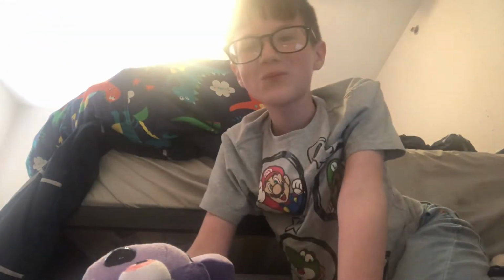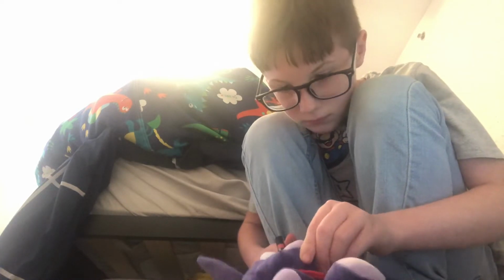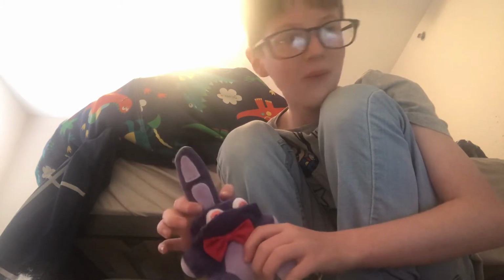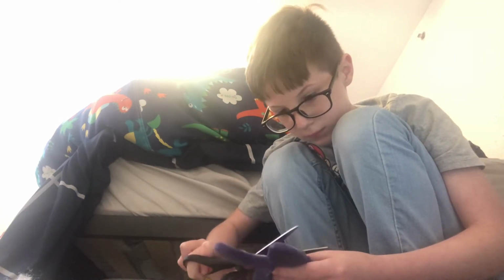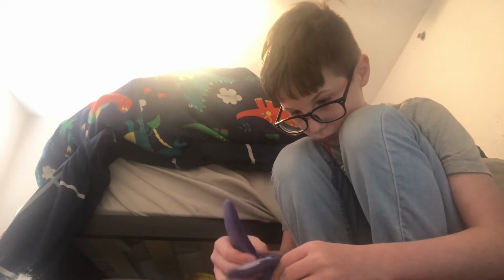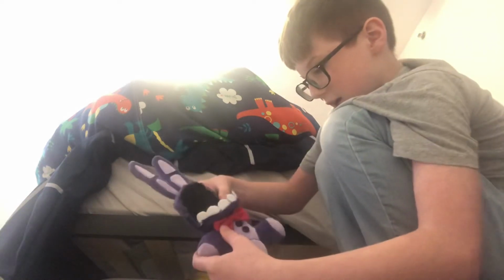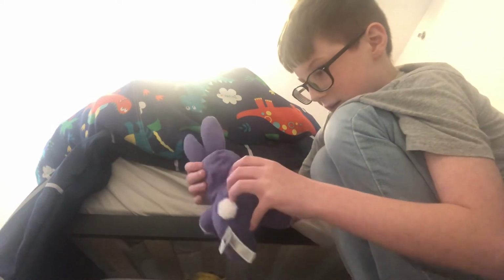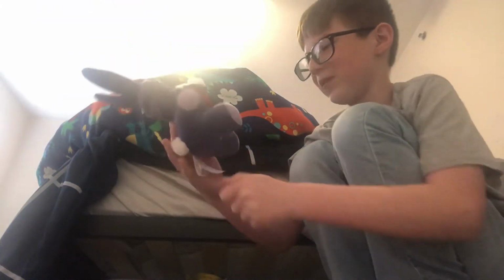Withered Bonnie custom plush tutorial